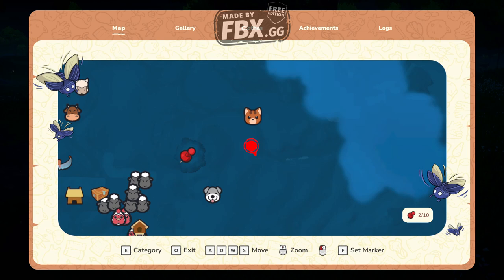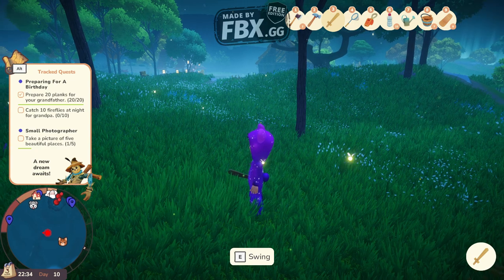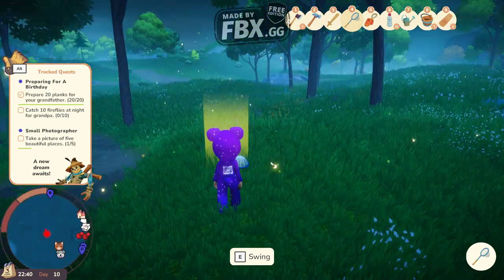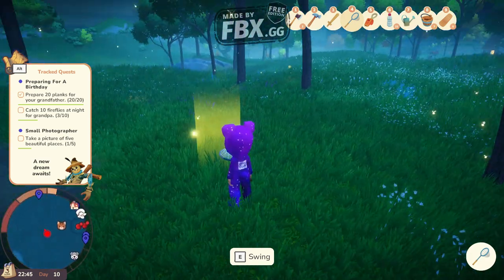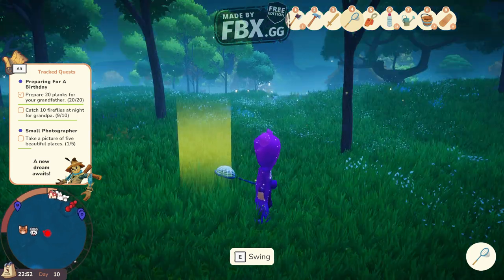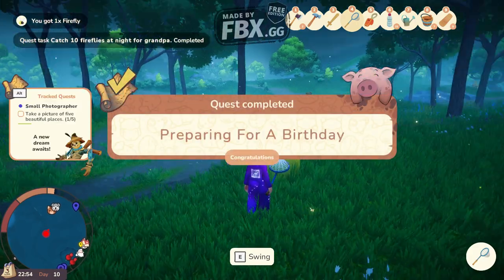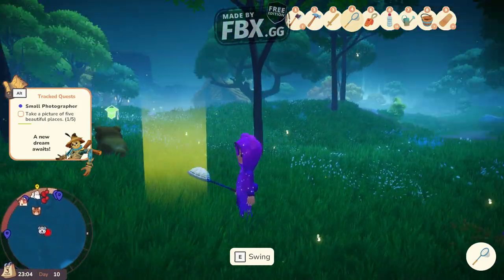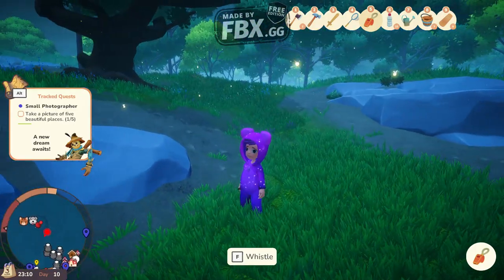Everdream Valley How to Find and Catch Fireflies (tutorial)